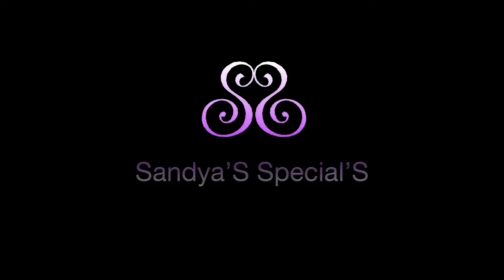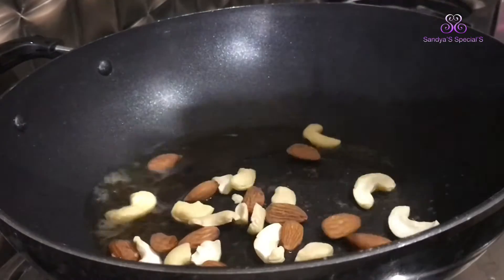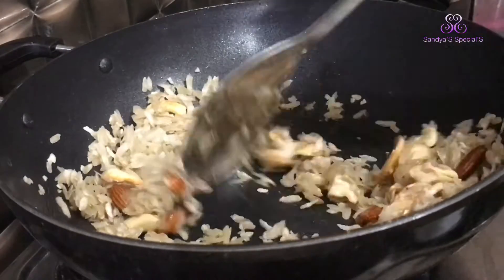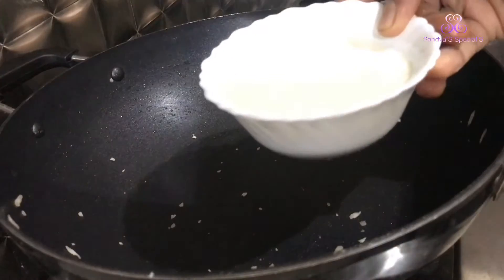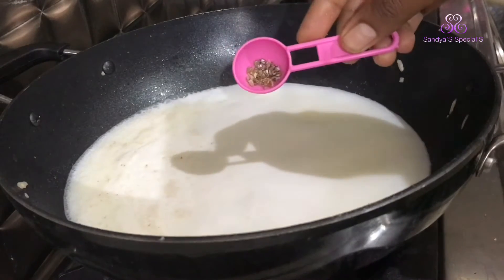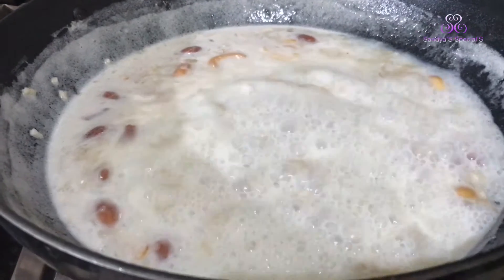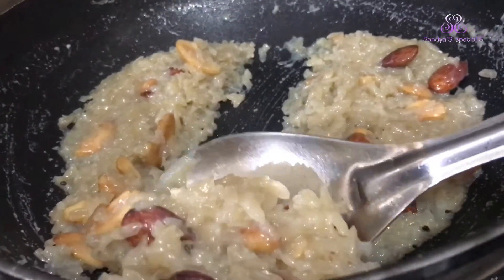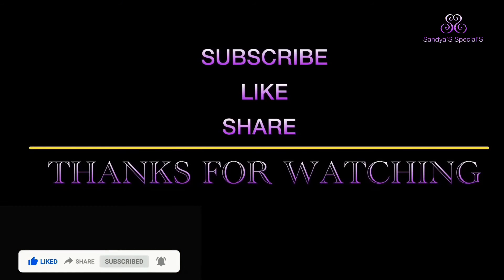గుళ్ళో పెట్టే అటుకుల ప్రసాదం ఇంత రుచిగా ఉంటుందా అని మీరే అంటారు// Atukula payasam Recipe in telugu